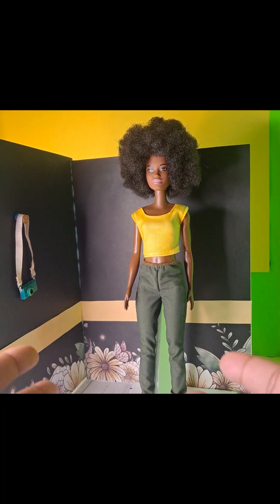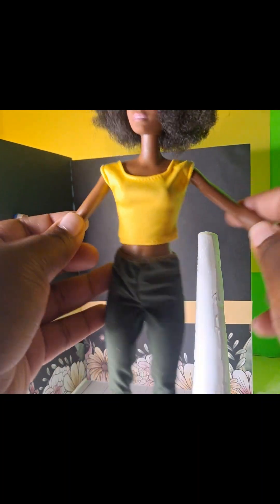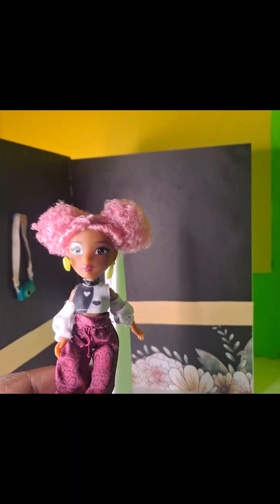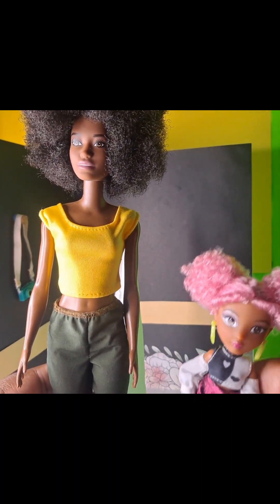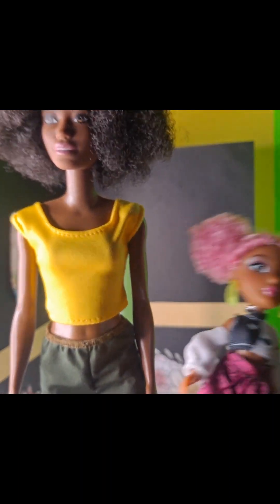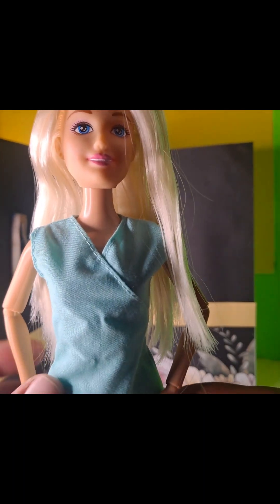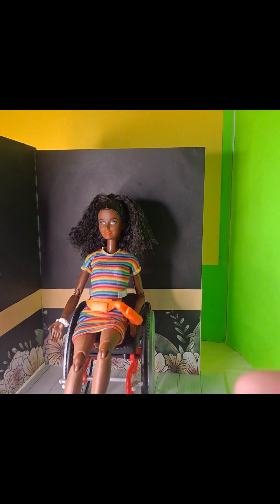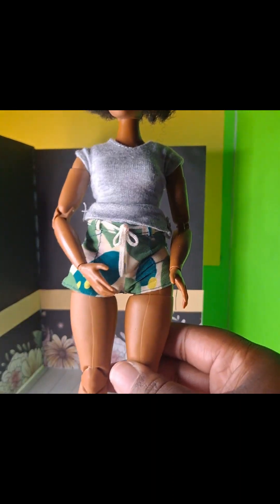Doll Photography 📸 | VIDEO 2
Welcome to AfroPuffs Studios
Join The Hobbie Hopper Team:
Support The Team:
09/16/2024